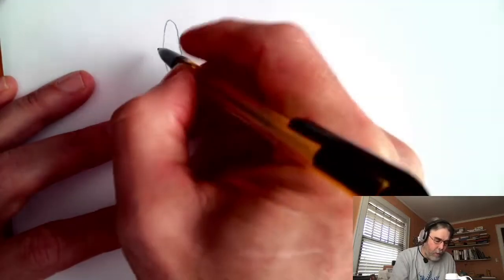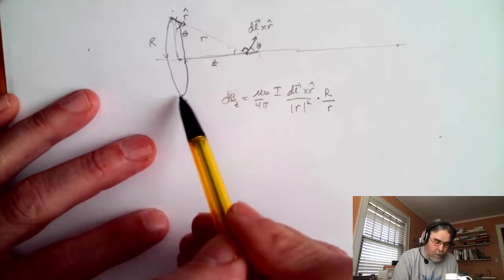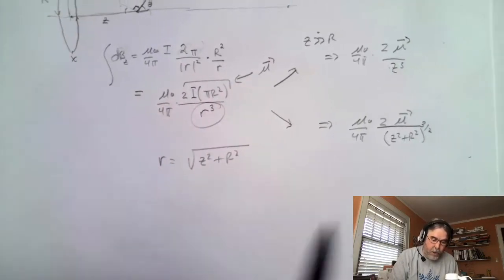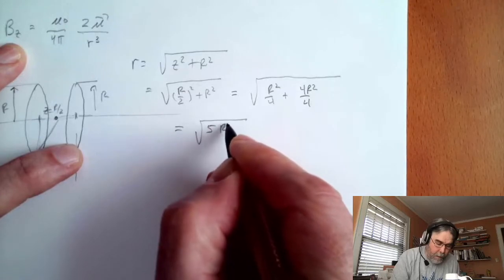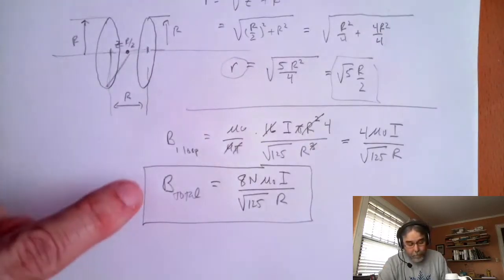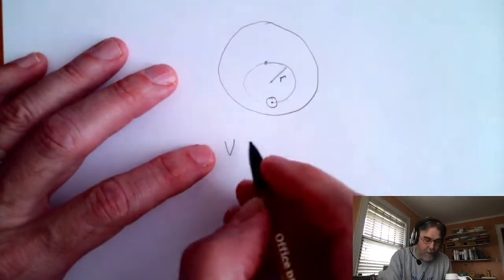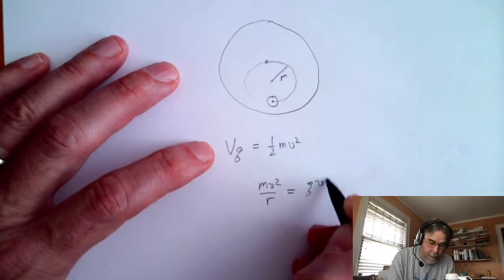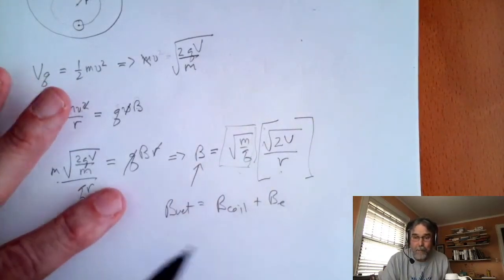Mass of the Electron experiment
Intro to the concepts behind the mass of electron experiment.